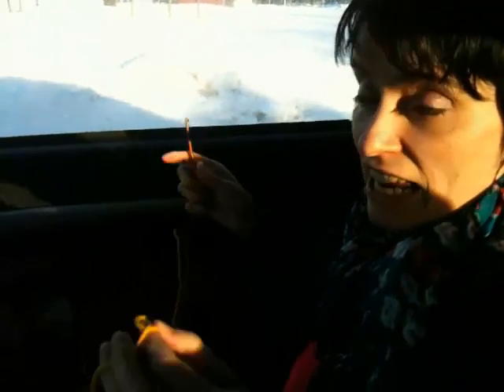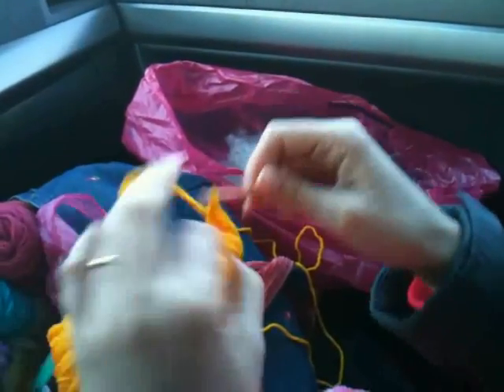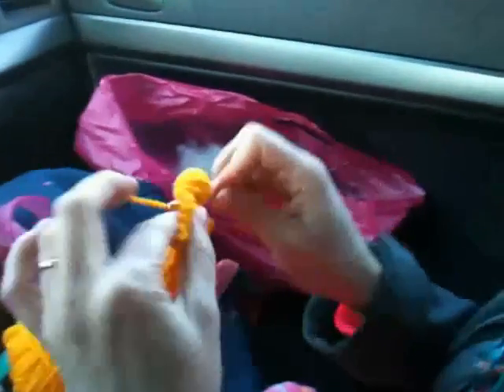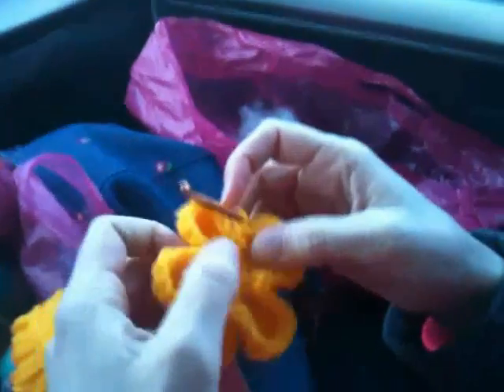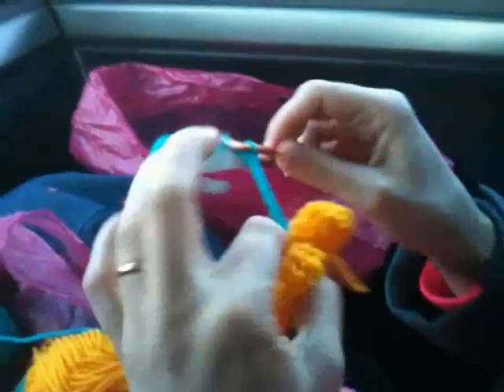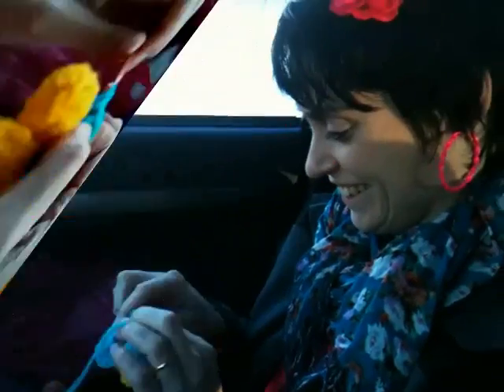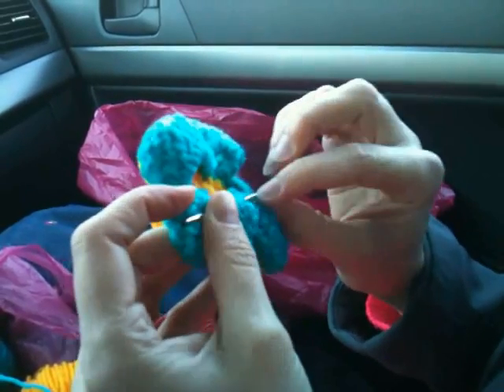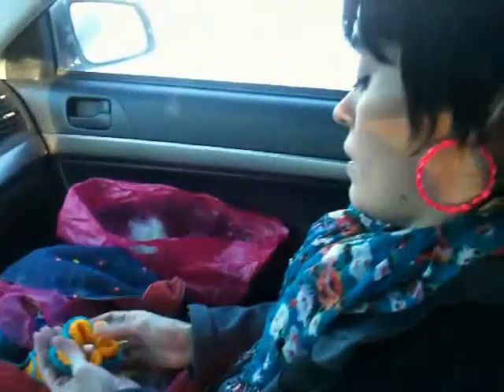Crochet Flower Pattern & Tutorial - On The Run Vlog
If you know your crochet stitches, this is a fun, fast little tutorial on making a cute flower.  Always have a spare ball of yarn and your favorite hook with you, wherever you go, you never know when inspiration might strike!